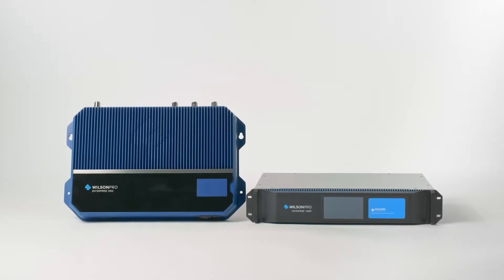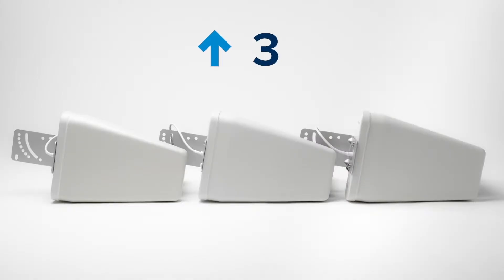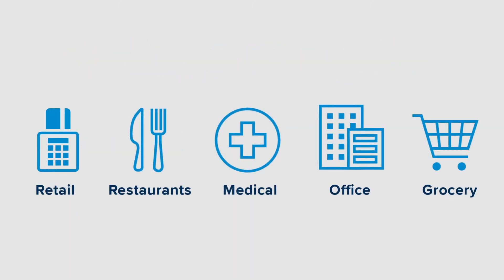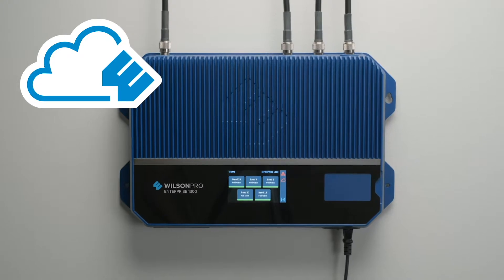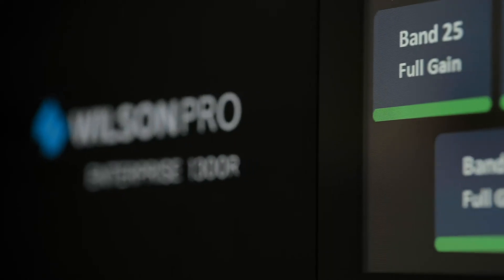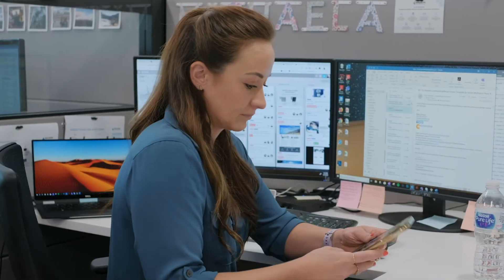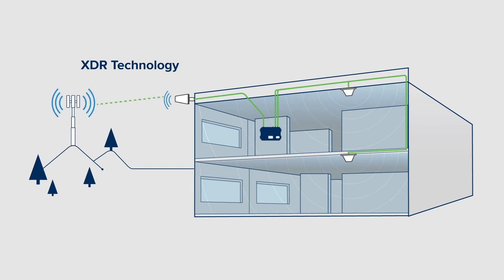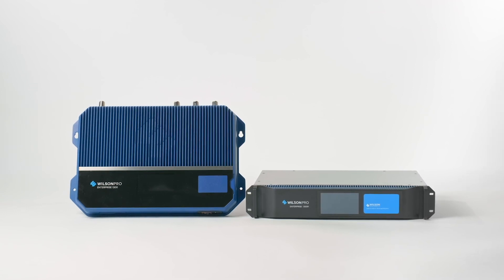WilsonPro Enterprise 1300/R: Everything You Need to Know (2019 Edition)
The WilsonPro Enterprise 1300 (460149) is the #1 signal amplifier for medium and large enterprise.

It features:
Up to 40,000 sq ft of in-building wireless coverage
Increased power, with +26 dBm uplink power and +17 dBm downlink
MTT (Multi-Tower Targeting) technology grants 3 donor antenna ports, to ensure multi-tower coverage and ease of installing multiple donor antennas
Remote monitoring through the Wilson Cloud service

The WilsonPro Enterprise 1300 comes in either wall-mount or rack-mount format. It also comes in different customizations for different uses.